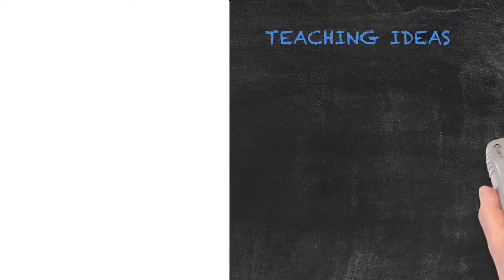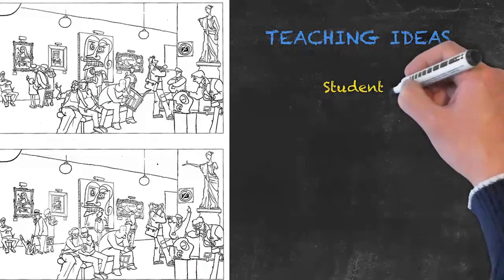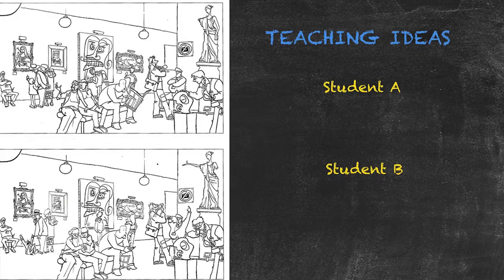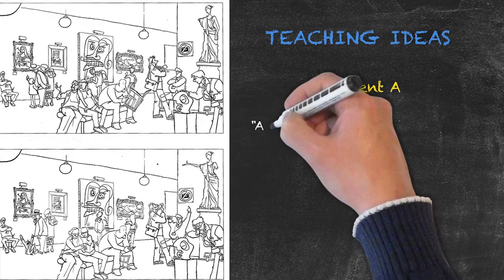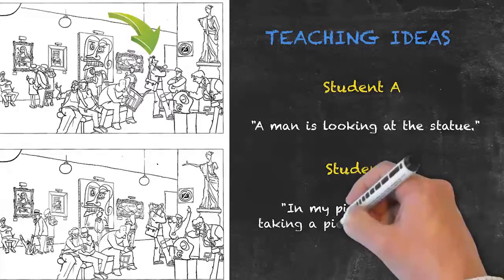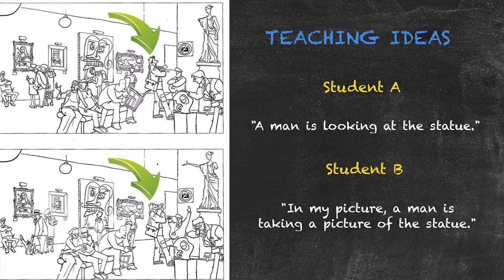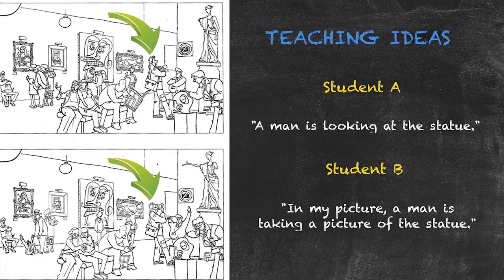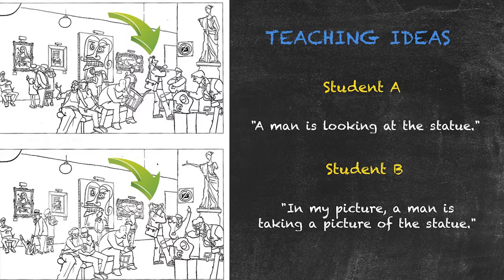Overview of All English Tenses - Present Tenses - Present Continuous - Comparing Photos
This video focuses on the present continuous tense. It is used to talk about actions in progress at the time of speaking or around the time of speaking.

Watch this video to learn a couple of teaching ideas for the present continuous tense.